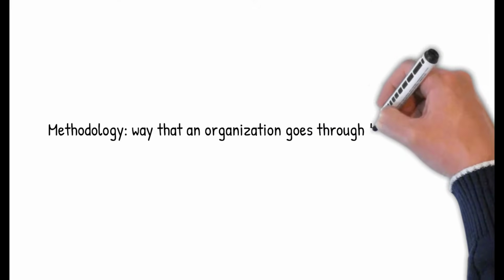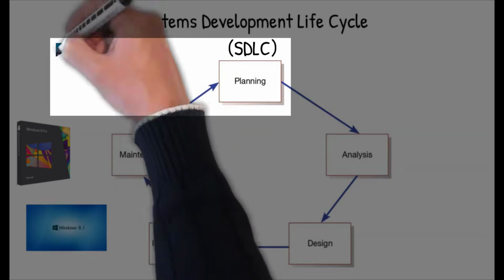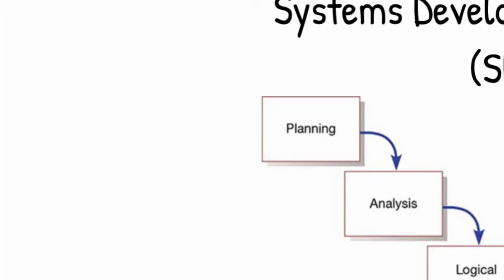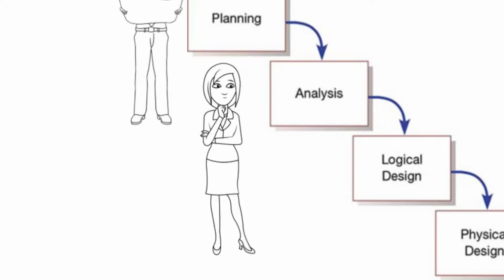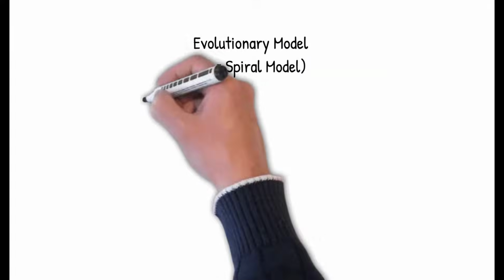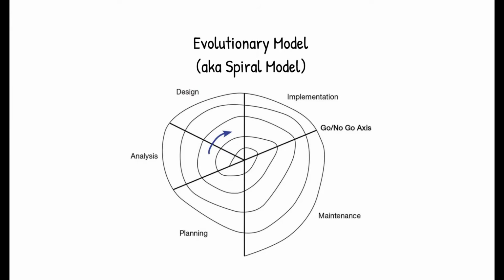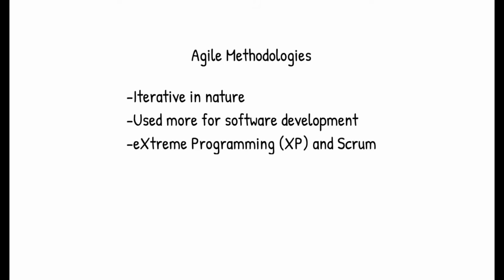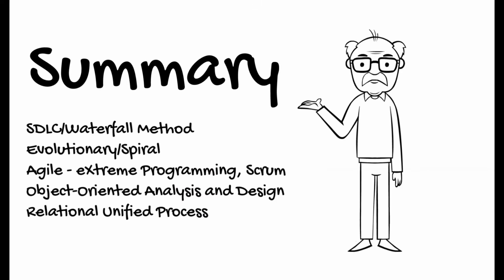Chapter 1: The Systems Development Environment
This video covers Chapter 1, which talks about different systems development methodologies, such as the Waterfall, XP, Scrum, OOAD, and RUP models.